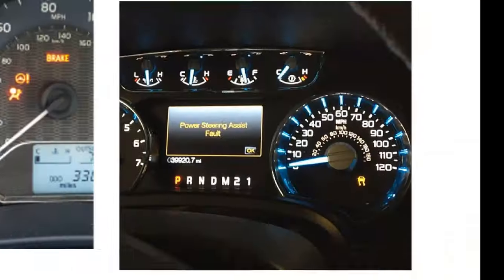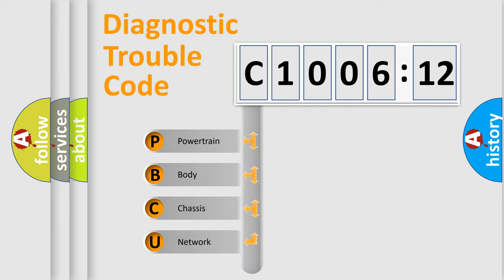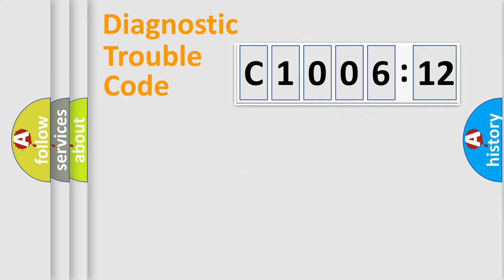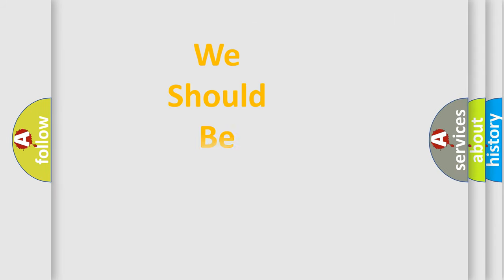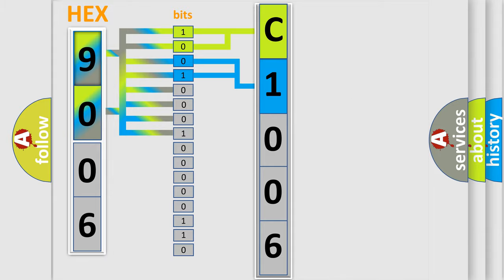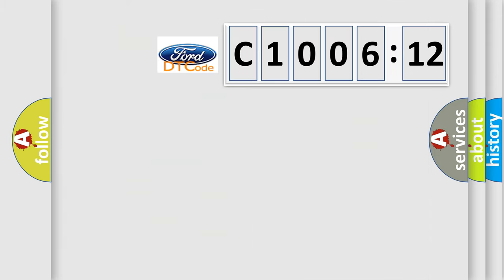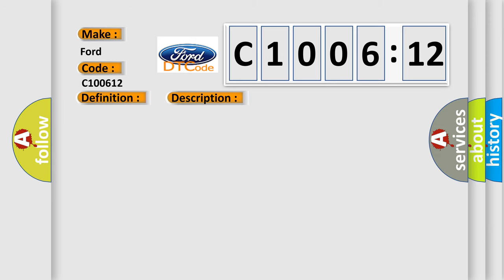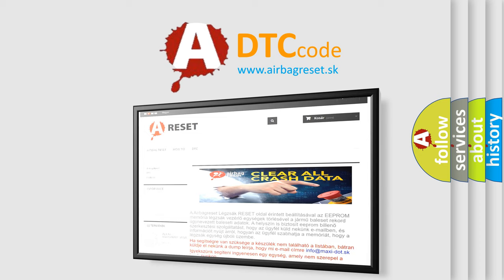DTC Ford C1006-12 Short Explanation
Contents:
0:21 Basic DTC analysis according to OBD2 protocol standard.
1:48 Insight into programming
2:58 A diagnostically understandable description of the Diagnostic Trouble Code
3:05 Basic error definition

Make
Ford
Code
C1006 12
Definition
Throttle  or  Pedal Position Sensor  or  Switch "A" Circuit Malfunction
Description
With either of following conditions A or B met A  Engine switch ON  B  Electronic throttle actuator power ON  The output voltage of VTA1 quickly fluctuates beyond lower and upper malfunction thresholds for 2 seconds or more
Cause
 Throttle Position TP sensor built into throttle body ECM
Failure Type